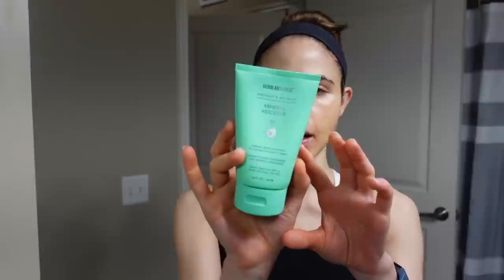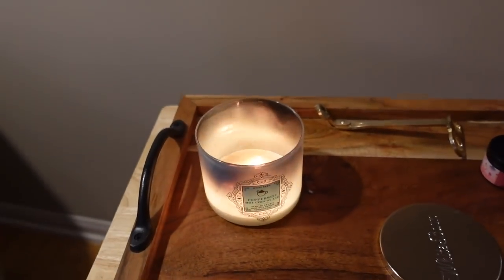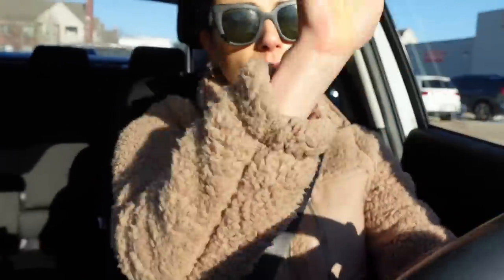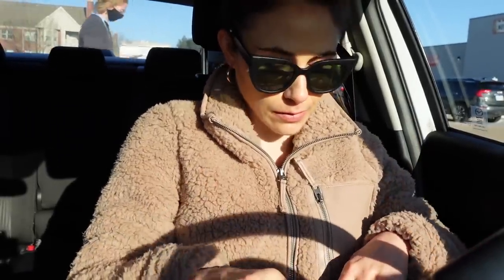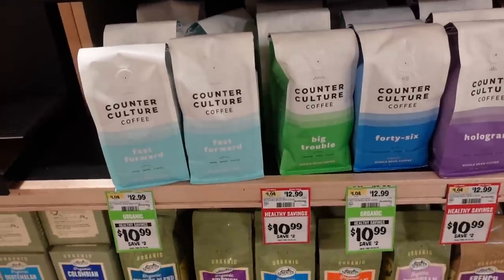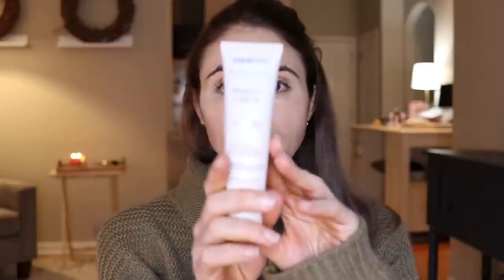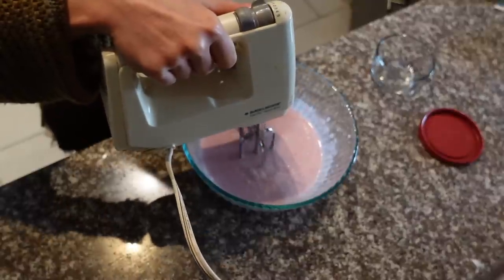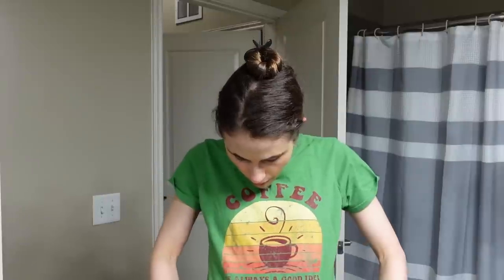Vlog: MINERAL SUNSCREEN 🌞 COFFEE ☕ STRAWBERRY PUDDING 🍓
In this vlog I show you one of my favorite low cast mineral sunscreens from MDSolarScience. I shop for coffee and make strawberry pudding.

Aquis hair towel
Hair claw clamps